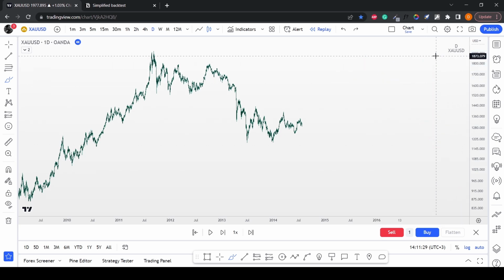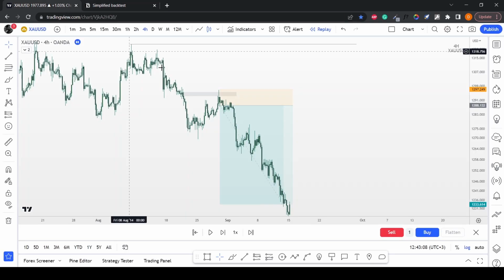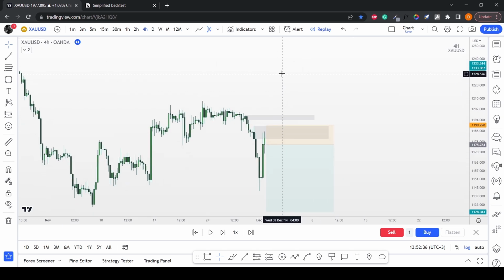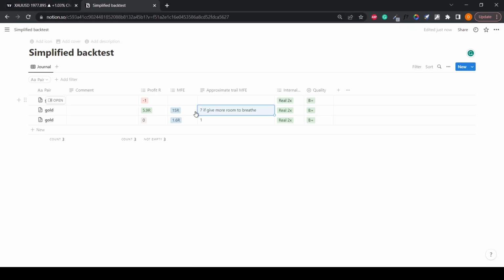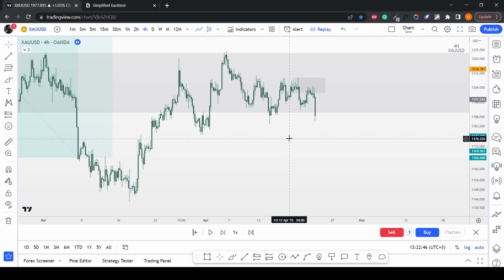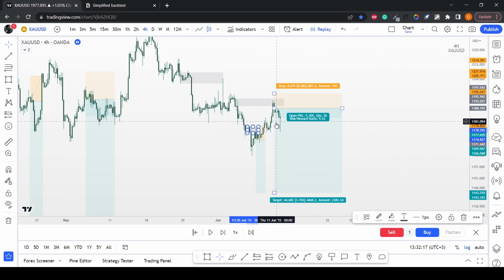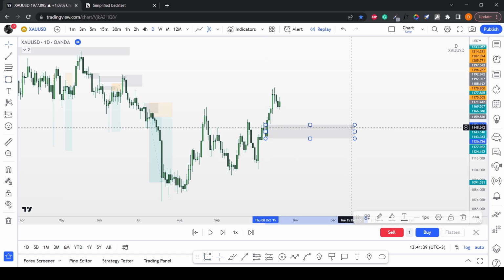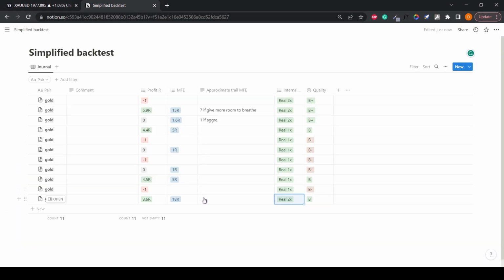Step 10 - Simplified Backtesting Level 2